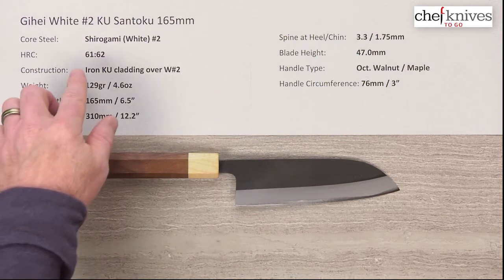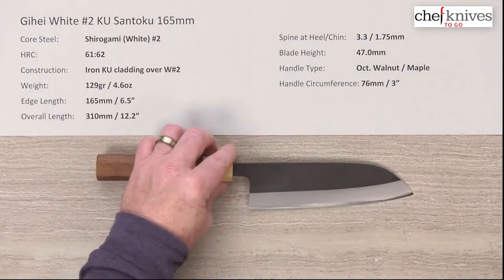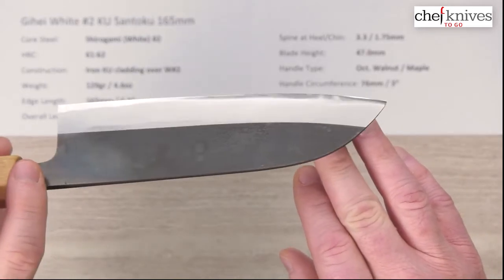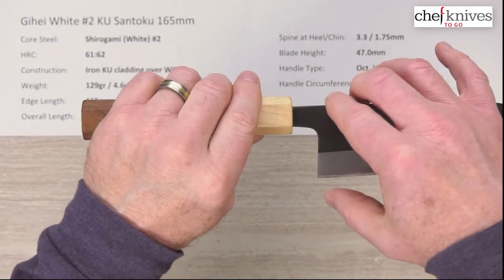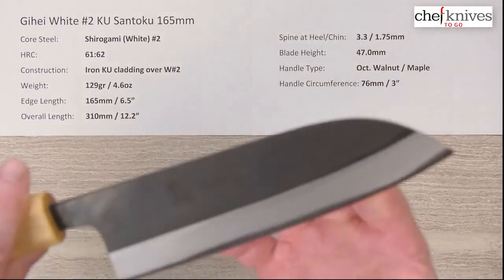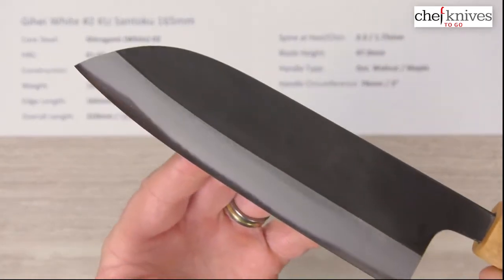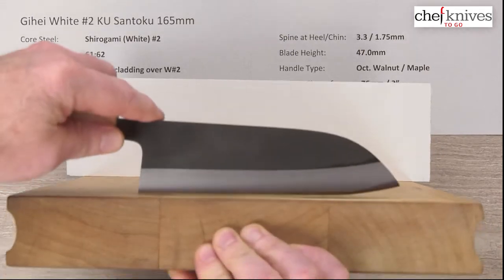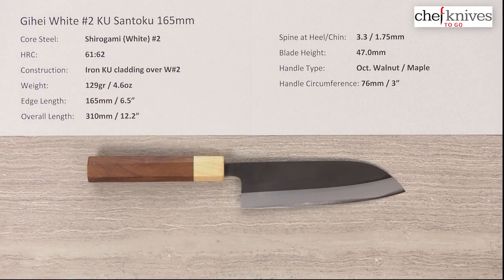Gihei White #2 KU Santoku 165mm Quick Look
A quick product review of the Gihei White #2 KU Santoku 165mm.